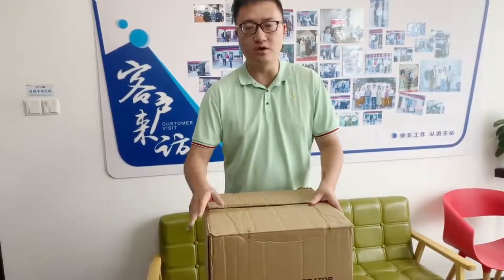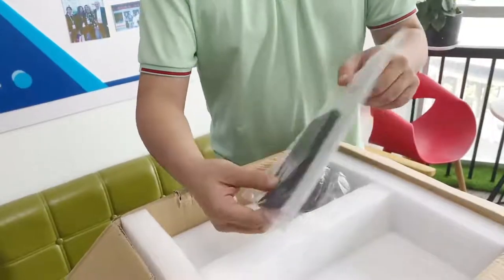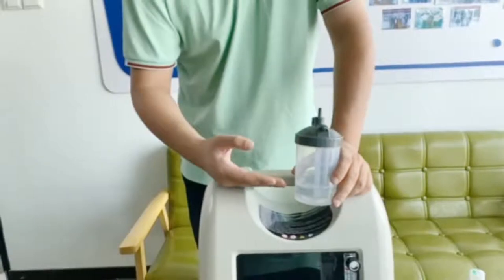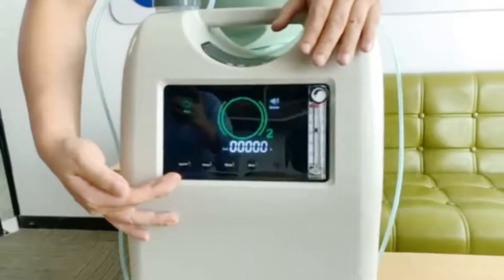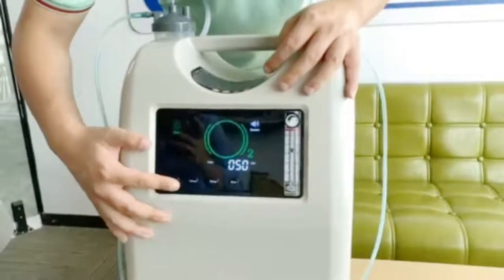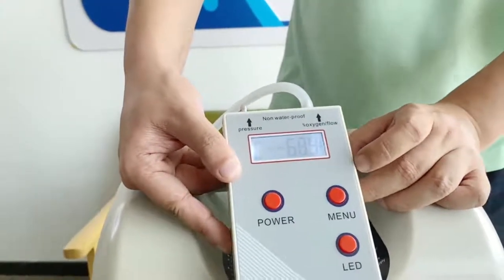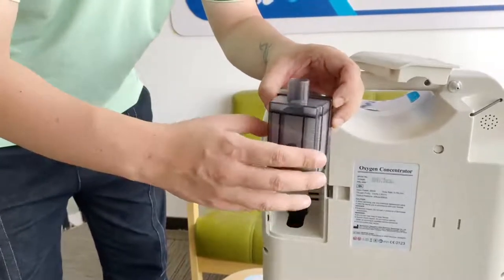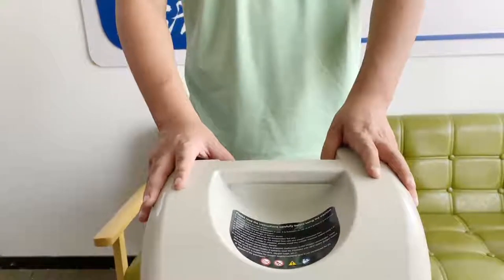How To Operate Oxygen Concentrator And How To Maintain（2021）（Unboxing）